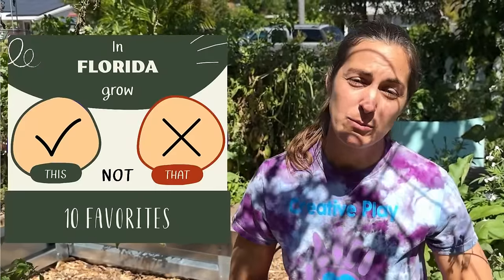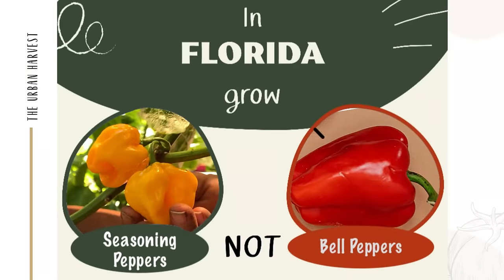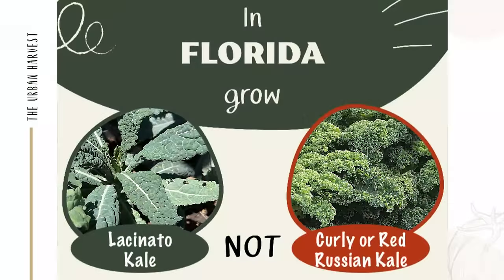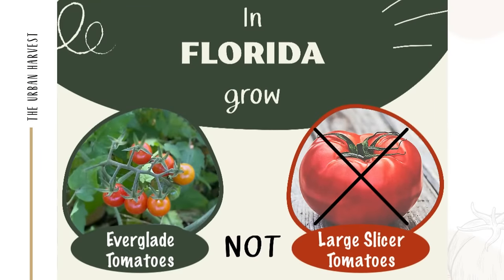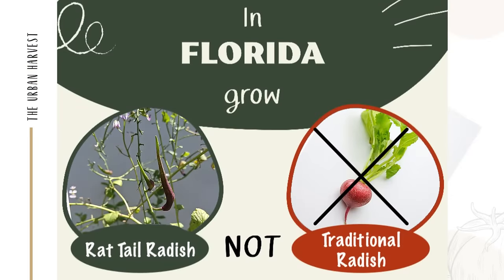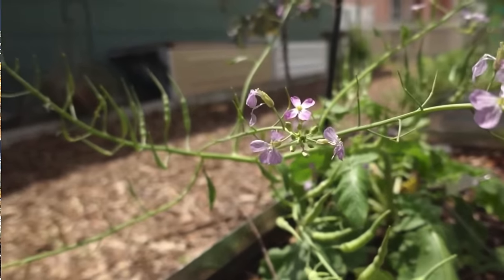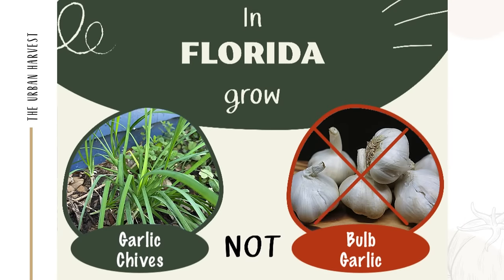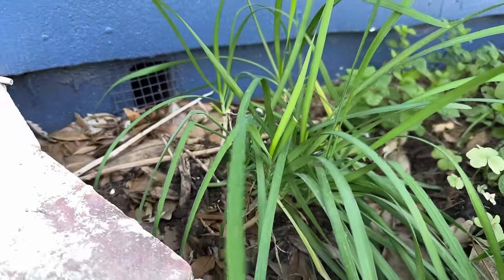10 Tropical Vegetables That Grow Great in a Florida (Easy Garden Swaps)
Don't waste your time fighting for every little success in your garden when you can simply plant crops that grow well in Florida. These 10 tropical vegetables to grow will far outshine their traditional counterparts for more production with less effort. Every gardeners dream!